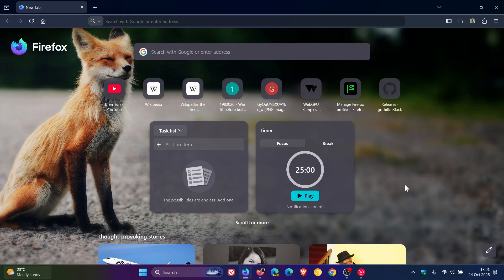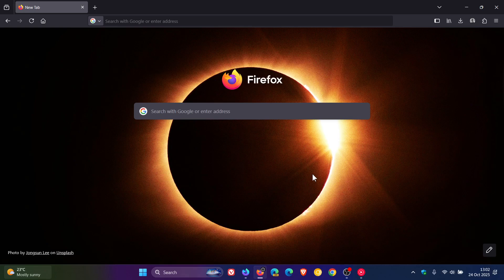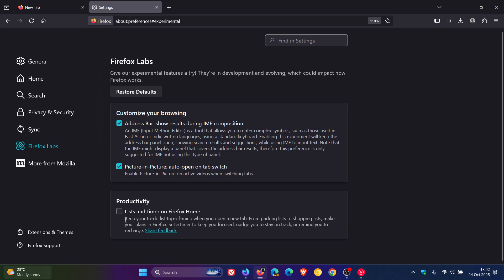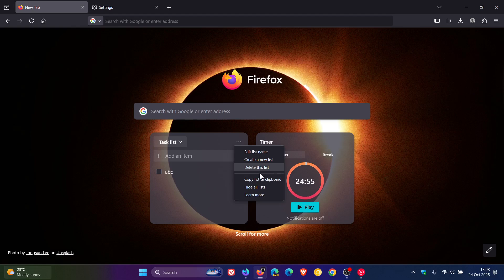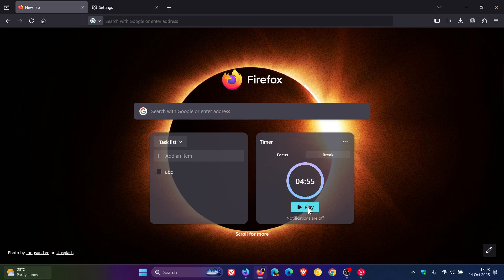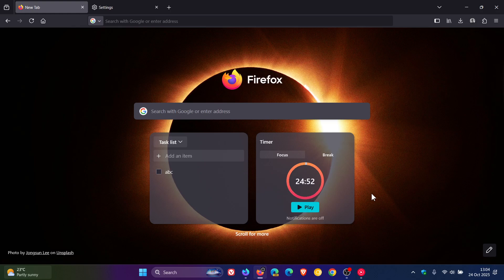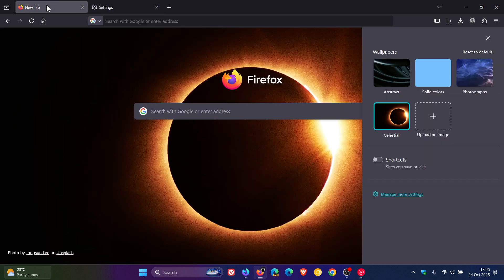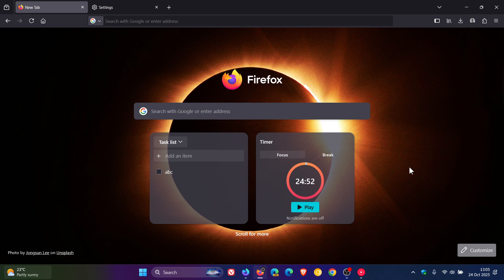Firefox Just Got 2 NEW Home Page Widgets: Lists and Focus Timer! (How to)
Mozilla is introducing 2 new widgets in Firefox's new tabs, currently available in Firefox Labs.